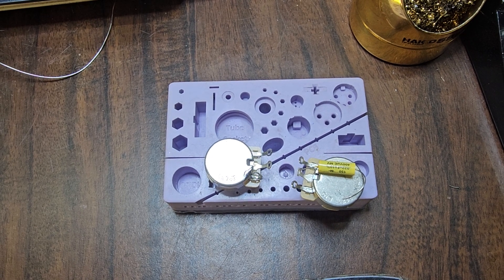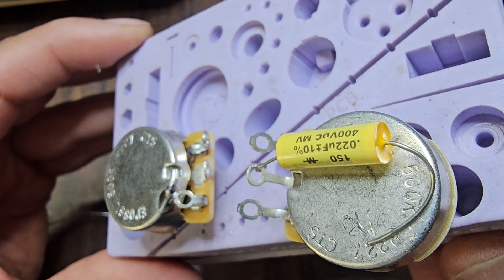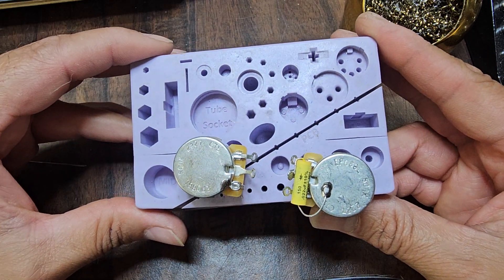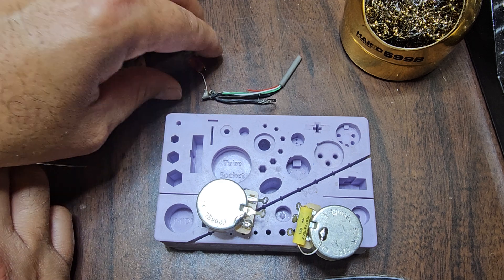Soldering a capacitor to a Lefty potentiometer. Part 2.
You can also clamp some alligator clips to the capacitor to act as a heat sink..